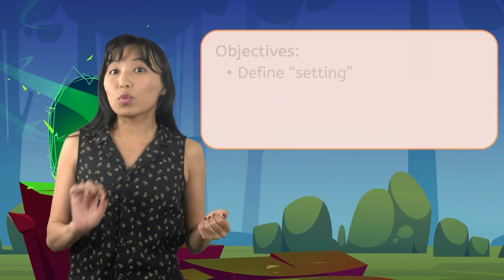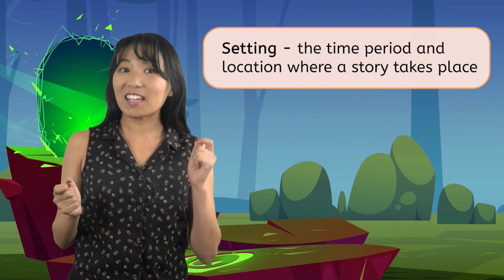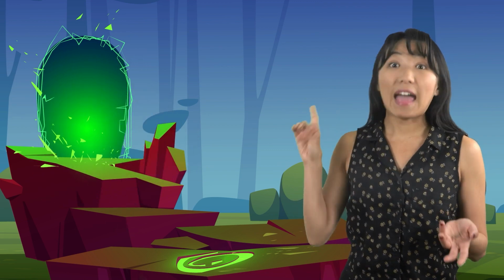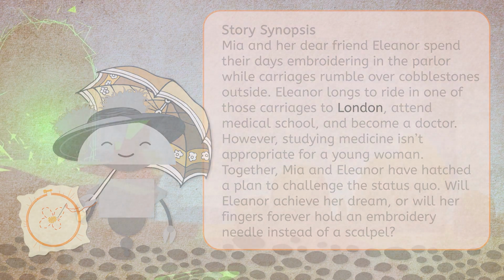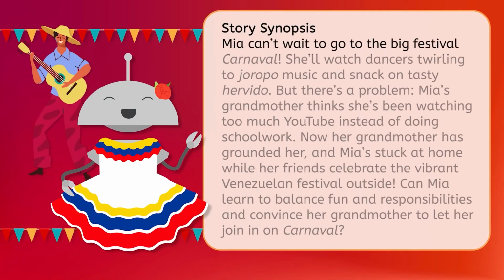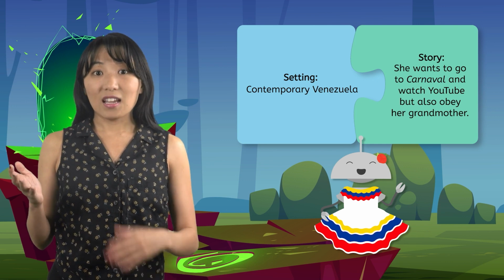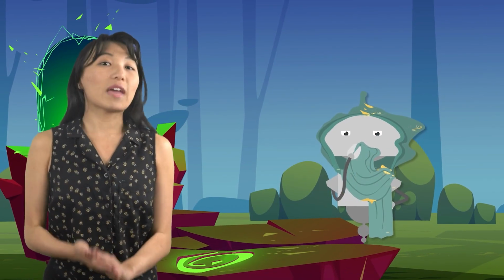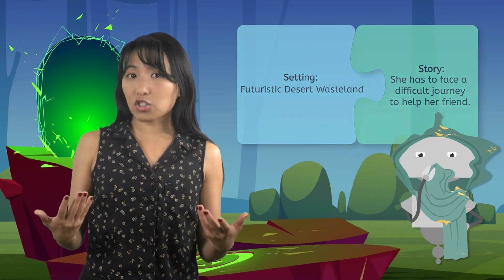Time and Terrain: Narrative Settings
How can setting shape characters, conflicts, and plots? In this language arts lesson for 7th graders, students will learn to identify the setting and explain connections to other story elements. This lesson is from Foundations in Language Arts 1, available on Miacademy and MiaPrep.